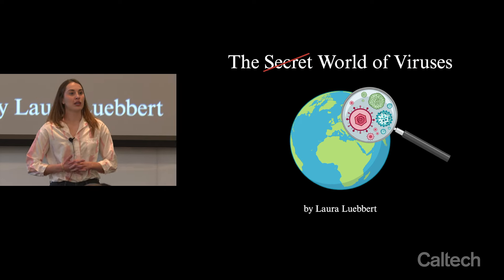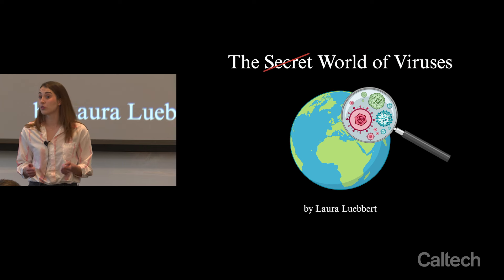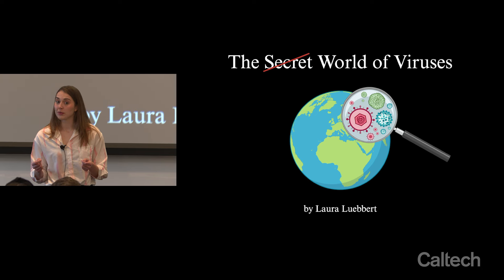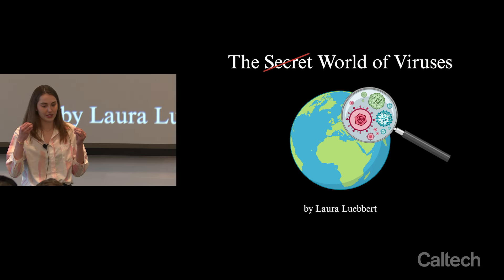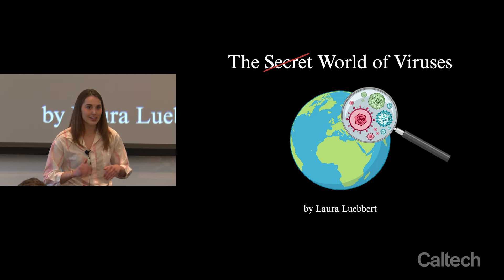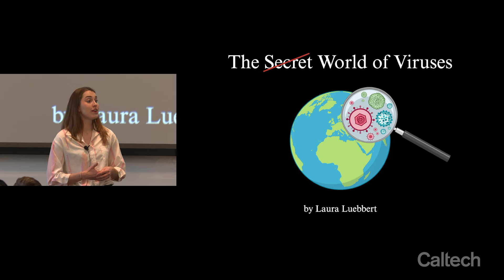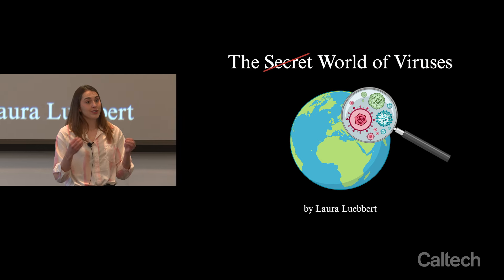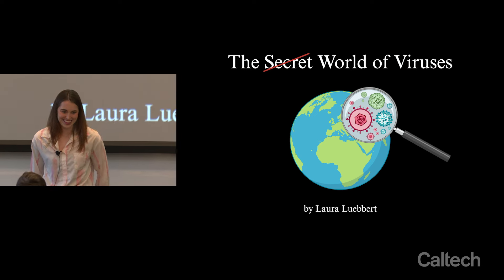Laura Luebbert - Three Minute Thesis - 4/18/2024